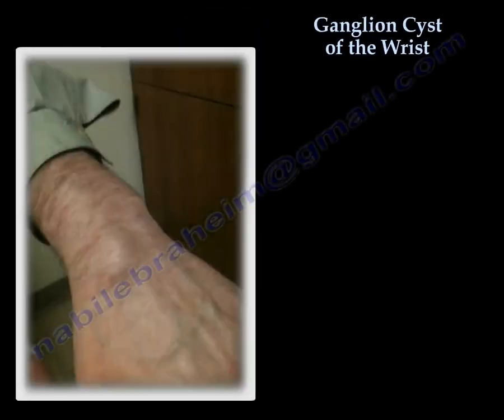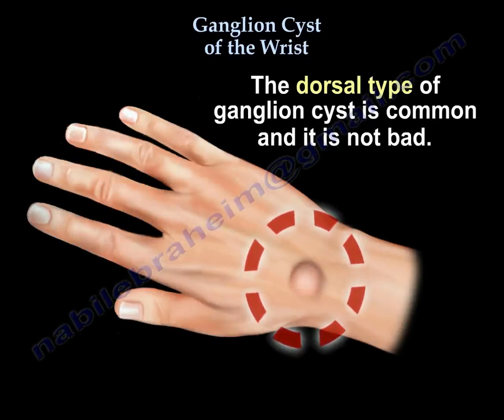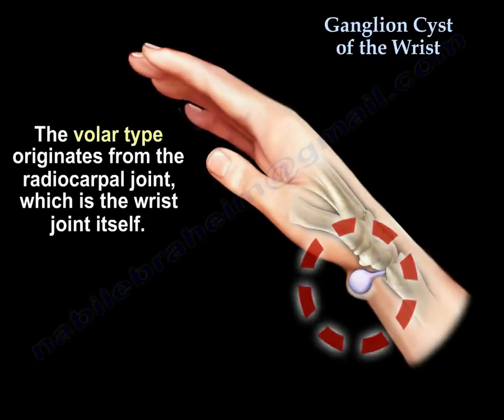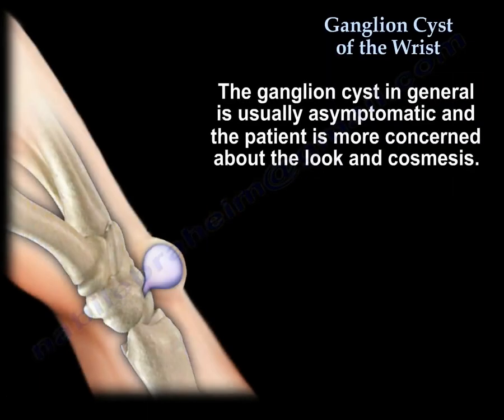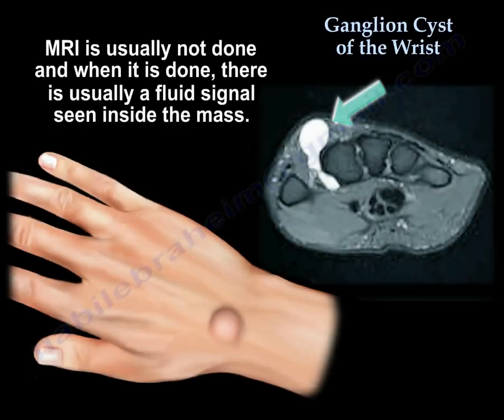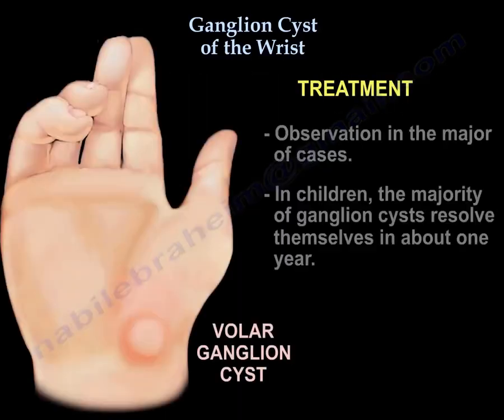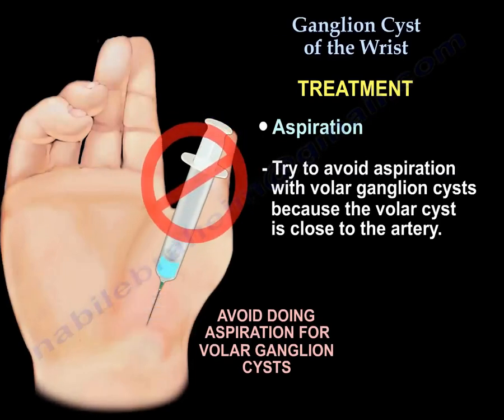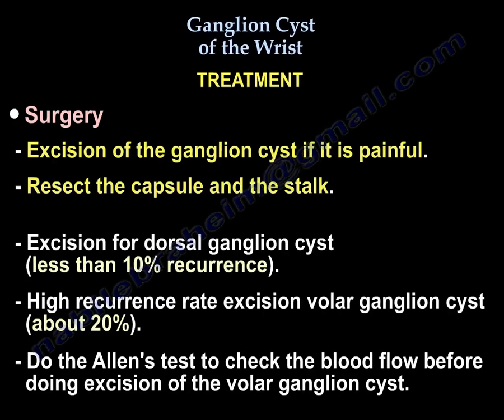Ganglion Cyst Of The Wrist - Everything You Need To Know - Dr. Nabil Ebraheim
Dr. Ebraheim’s educational animated video describes ganglion cysts of the wrist.

Ganglion cyst of the wrist is the most common hand mass and it is not a tumor. The cyst is filled with mucinous (gelatinous) fluid and it transilluminates.
Ganglion cysts of the wrist can be either dorsal or volar. The dorsal type of ganglion cyst is common and it not as bad. The dorsal type originates from the scapholunate articulation.
 Occasionally the volar type (rare) occurs and this can be bad. The volar type could compress the median nerve or ulnar nerve and possibly compress the artery which will compromise the circulation in the hand. The volar type originates from the radiocarpal joint, which is the wrist joint itself (Figure 3).
Clinical findings
A bump or a mass that is well defined, localized, smooth, and not attached to the skin. The dorsal ganglion cyst is obvious with flexion of the wrist. The volar ganglion cyst is obvious with extension of the wrist.
The ganglion cyst in general is usually asymptomatic and the patient is more concerned about the look and cosmesis. When the physician examines it, they will see that it is a firm mass that can transilluminate.
The physician will do the Allen’s test. The nerves of the hand and the circulation will be checked to make sure that they are not affected.
An MRI is usually not done and when it is done, there is usually a fluid signal seen inside the mass. An ultrasound is a good study to check the relationship between the cyst and the vascularity, especially the radial artery with volar cysts. Ultrasound is good during an aspiration when the ganglion cyst is near the artery.
Treatment
In the majority of cases, treatment is observation. In children, the majority of ganglion cysts resolve themselves in about one year. The physician will either leave the cyst alone, perform an aspiration or perform surgery. An aspiration is usually done for dorsal ganglion cysts. There is a high recurrence rate with aspiration of a dorsal ganglion cyst (50%). There is minimal risk associated with an aspiration. The physician should try to avoid aspiration with volar ganglion cysts because the volar cysts is close to the artery. If the physician performs an aspiration of the volar ganglion cyst, the wrist will be hyperextended to try and see the artery and displace it away from the cyst as the needed is placed in an area away from the artery. It is probably better to do an aspiration of the volar ganglion with ultrasound guidance.
Surgery is done for severe symptoms and if there is neurovascular compromise. Excision of the ganglion cyst will be done if it is painful, resect the capsule and the stalk. Excision for a dorsal ganglion cyst has less than 10% recurrence rate. A high recurrence rate excision of the volar ganglion cyst (about 20%). The Allen’s test should be done to check the blood flow before doing excision of the volar ganglion cyst.